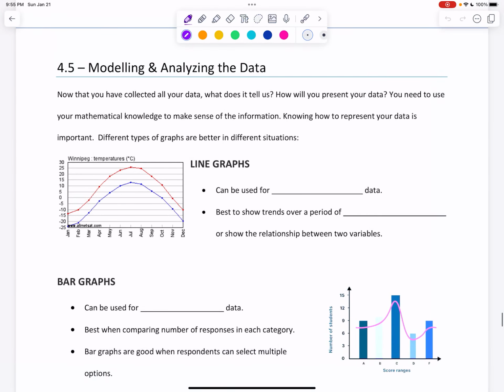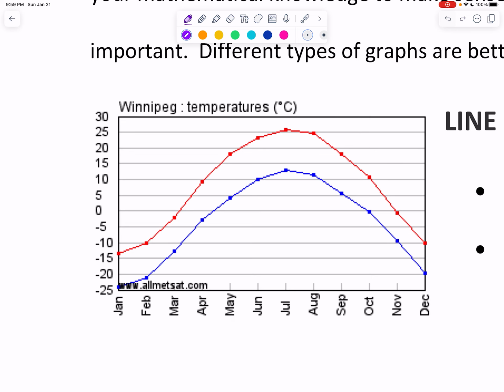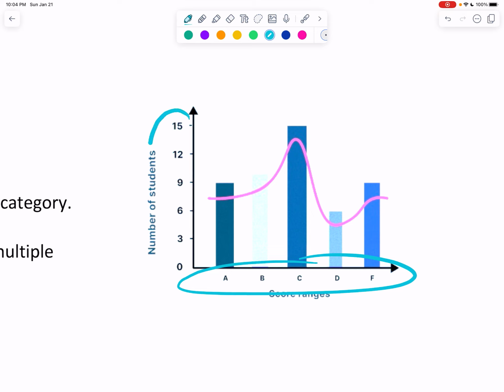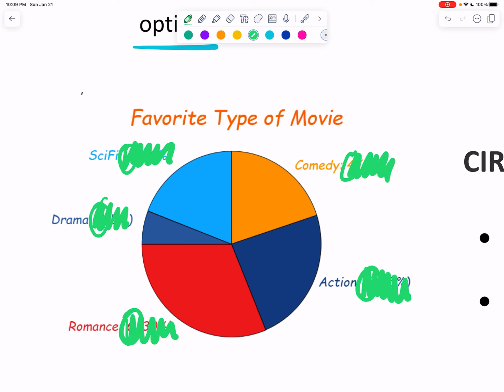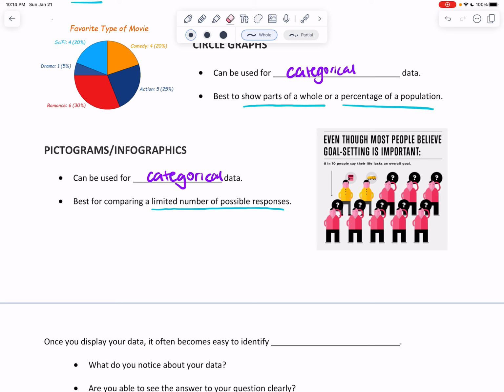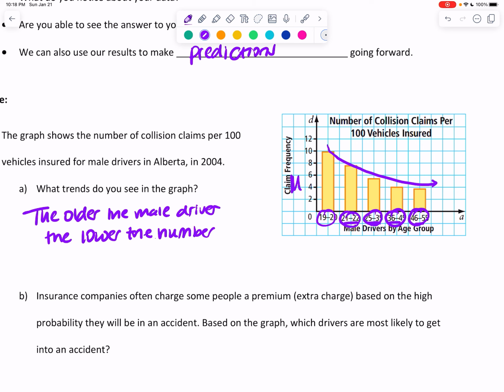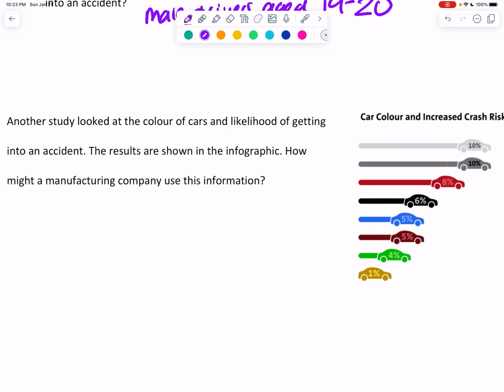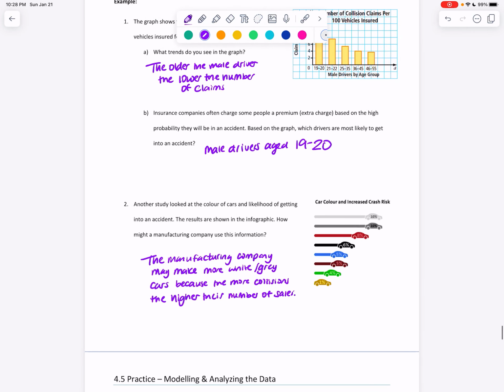Grade 9 Math - 4 6: Modelling & Analyzing Data